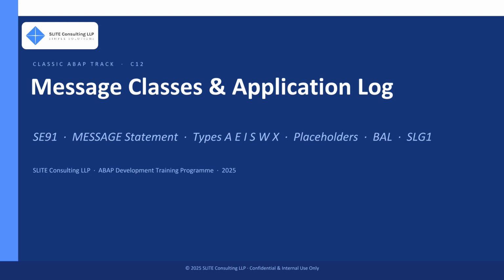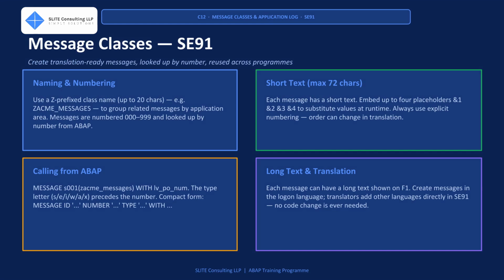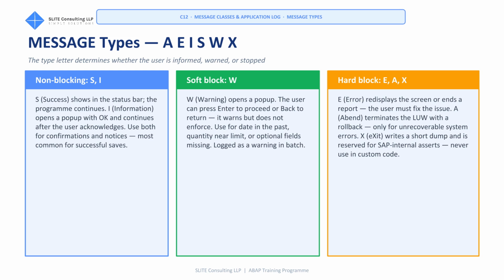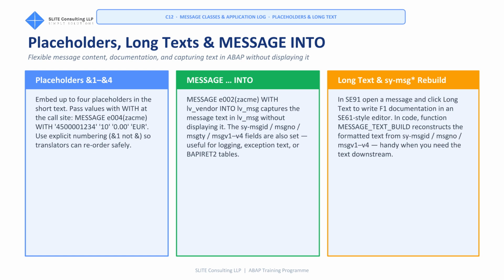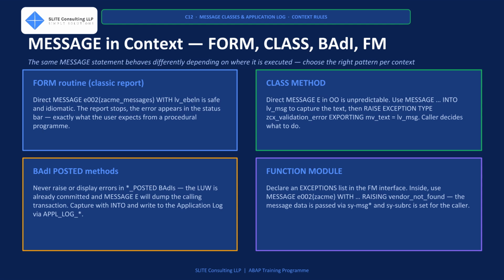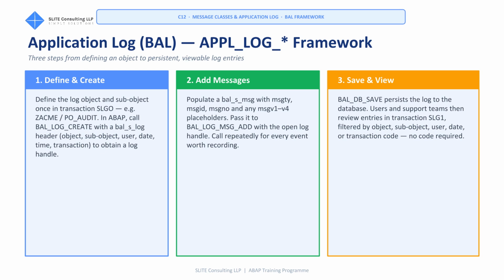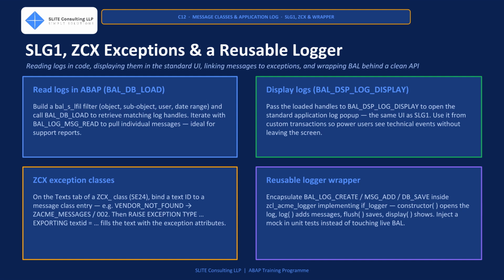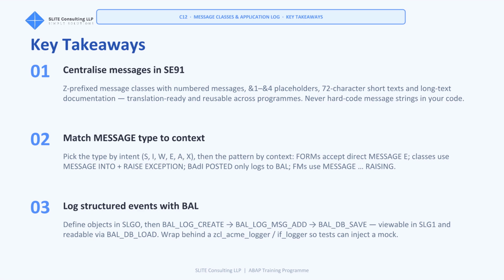C12 - ABAP - Message Classes & Application Log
SE91  ·  MESSAGE Statement  ·  Types A E I S W X  ·  Placeholders  ·  BAL  ·  SLG1